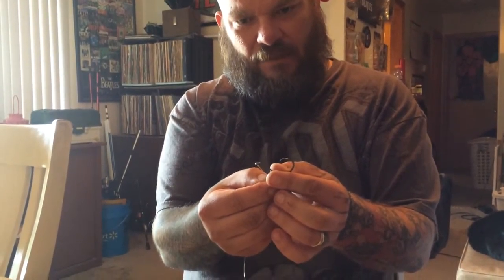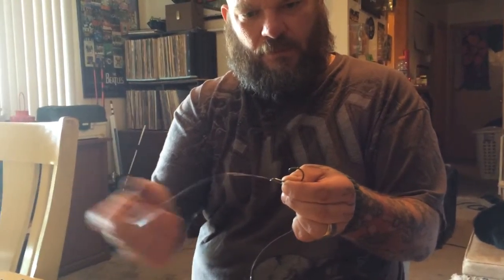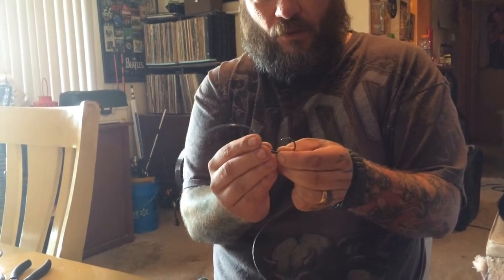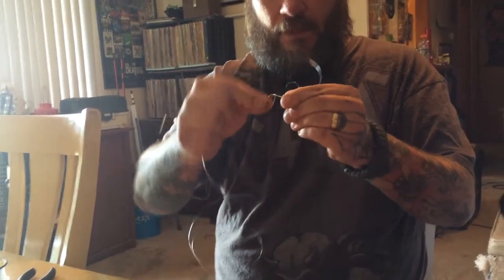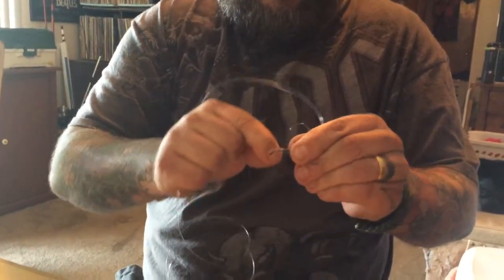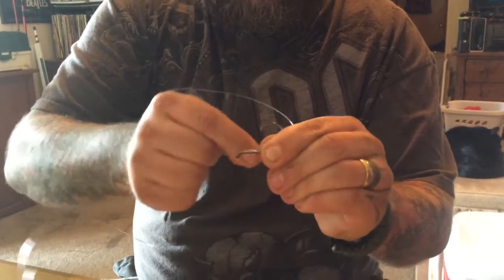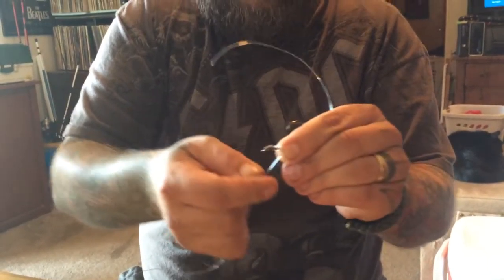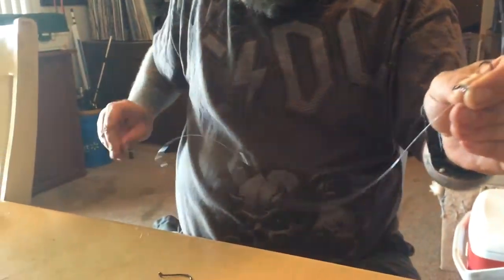How to snell a hook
two ways to tie on a hook by snelling